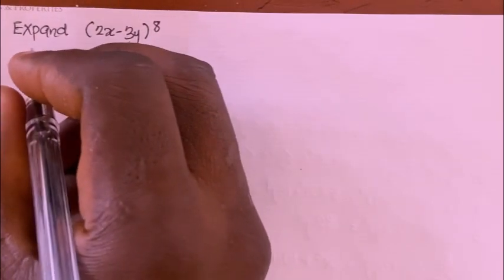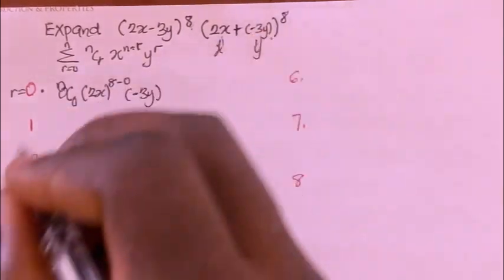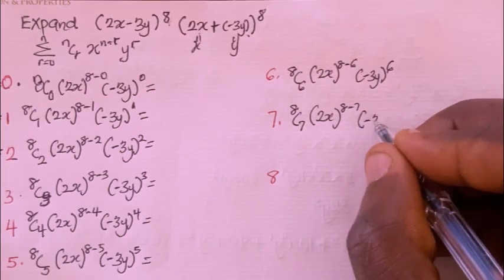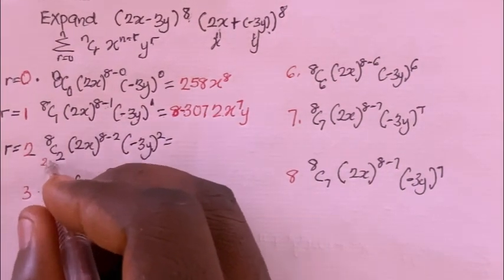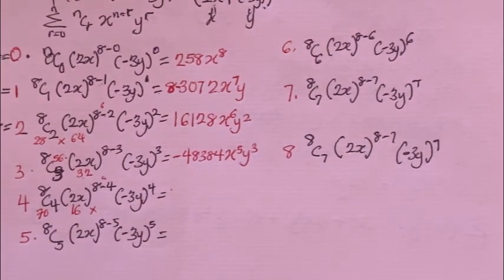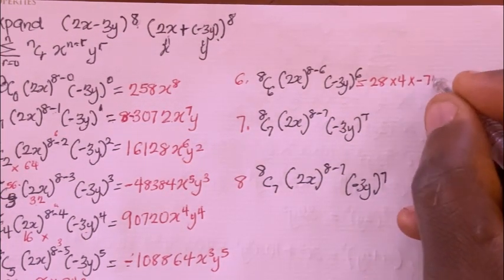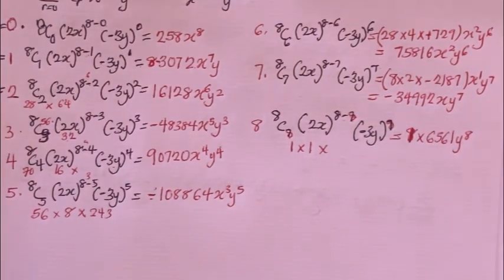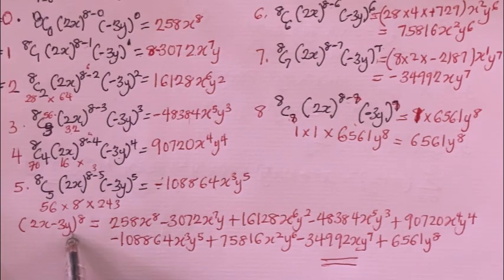HOW TO SOLVE BINOMIAL THEOREM OF POSITIVE INTEGER PROBLEM 5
In this video I’ll be showing you guys how to expand binomial expressions of degree 7